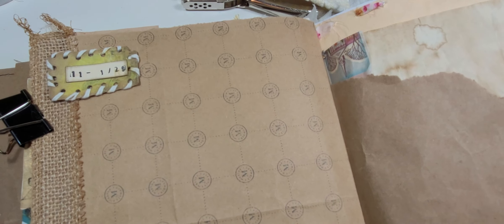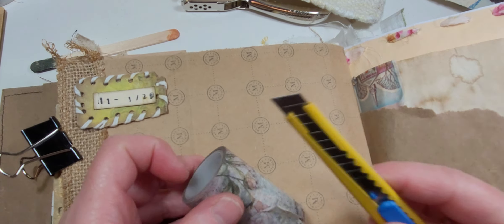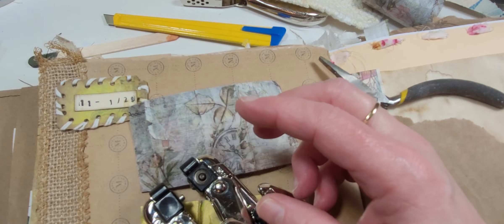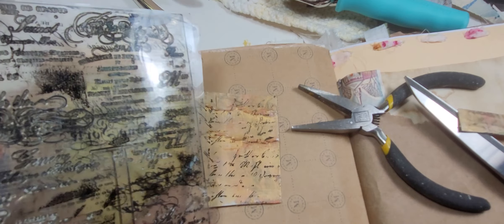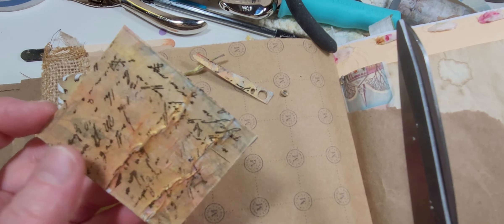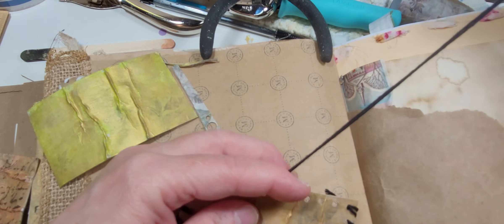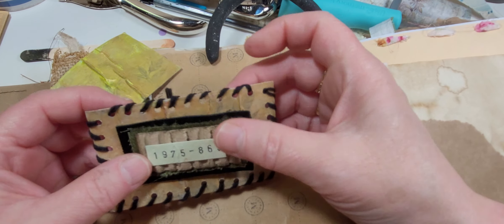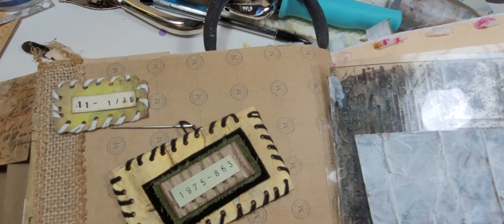Re-inventing OLD washi tape! Don't throw it out just yet.🤔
Use up your old washi tape. You may think it is all dried up, but you can reinvent it. If you've already paid for it, why not try and figure out if you can use it for something else before making that final decision to throw it out. After all, we all work with junk, so why not try to make something out of this junk? 😊